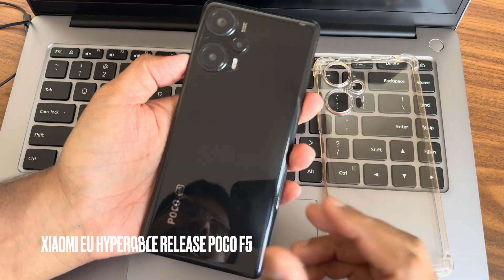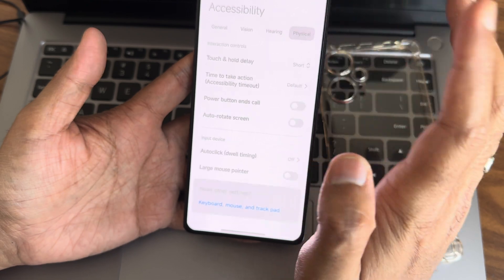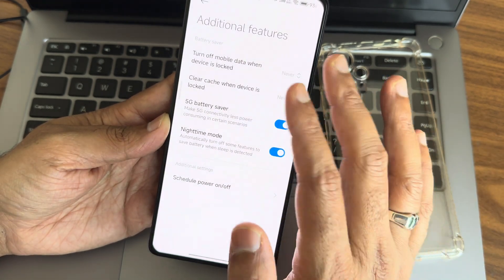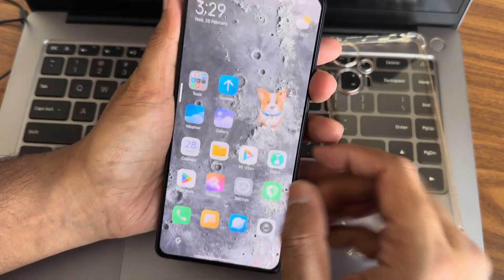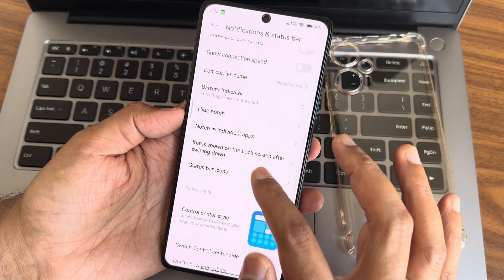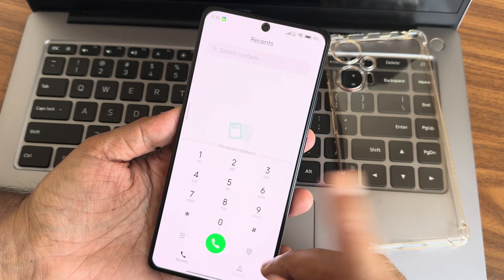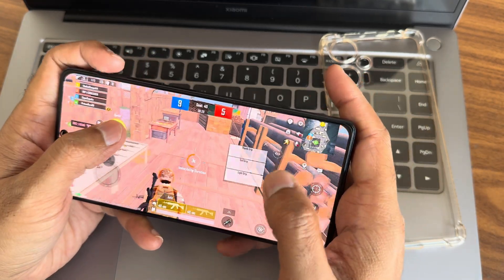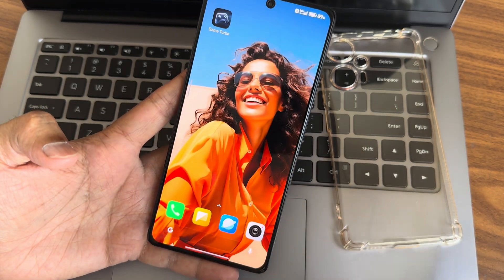Xiaomi Eu HyperOS 1.0.2.0 Stable Poco F5 5G Android 14 🔥 🔥 🔥